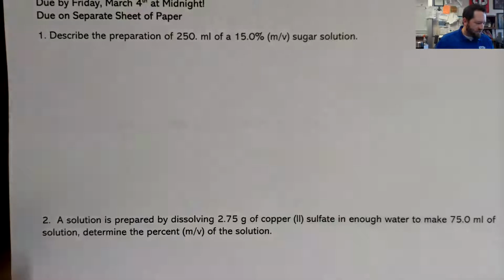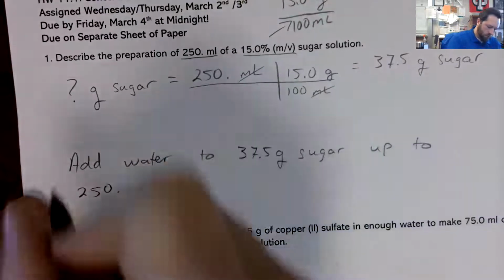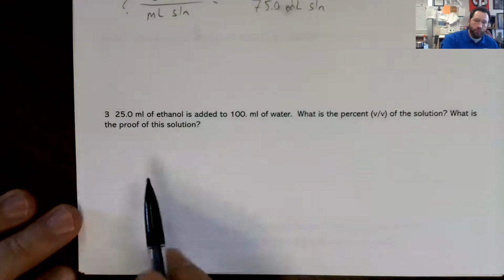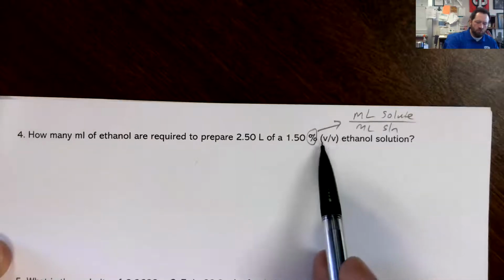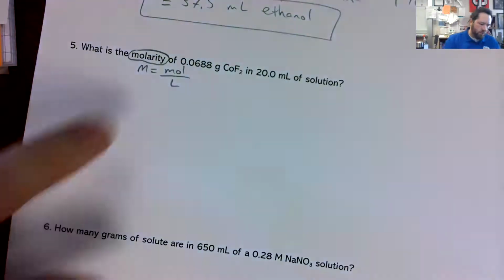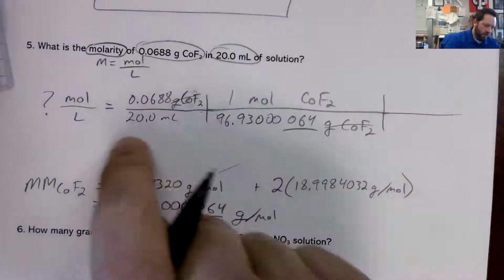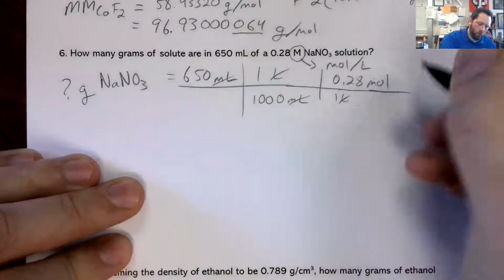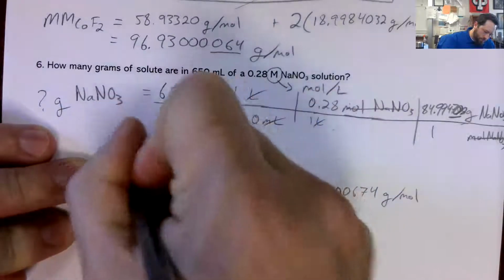HW 11 1 KEY